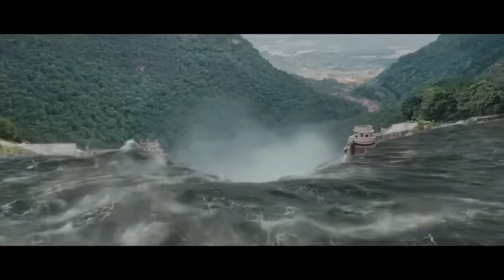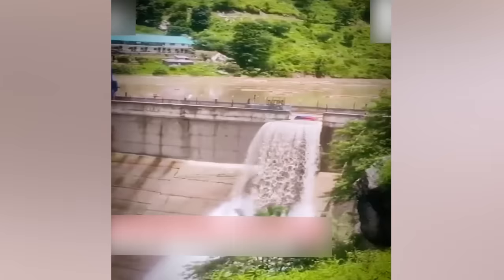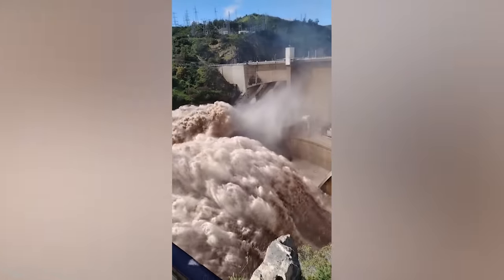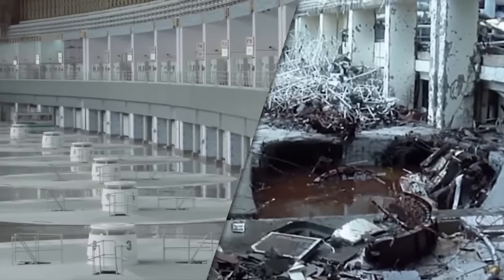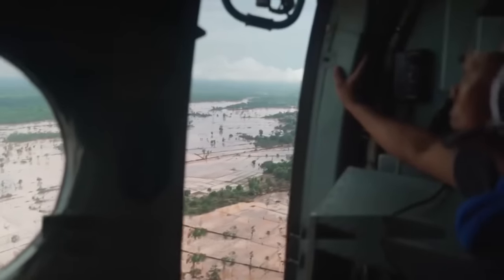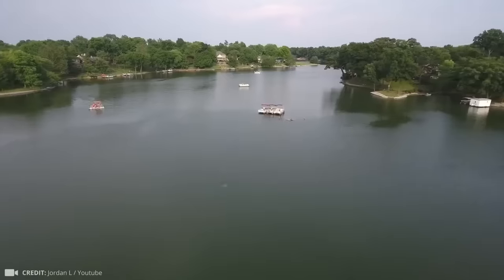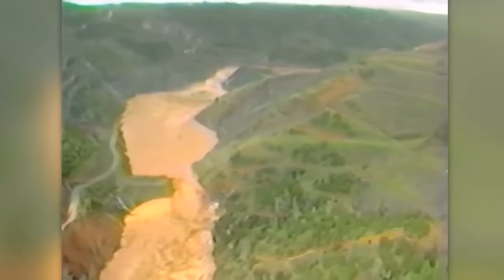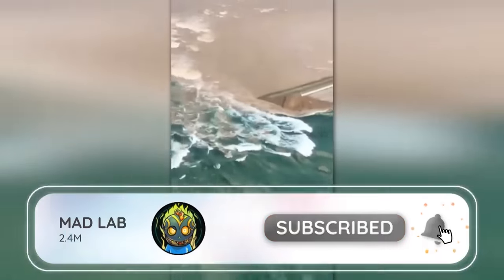Most Massive Dam Failures Ever Caught On Camera !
When a dam bursts in movies, it might be a mesmerizing spectacle, but in real life, everything is a little different. Even the largest, most technologically advanced dam in the world, with a length of 2,335 m, could not hold out against the enormous pressure of the water behind it! Today we’ll show you how this could happen. Here are the most massive dam failures ever caught on camera.